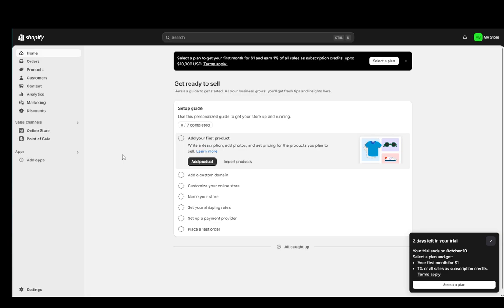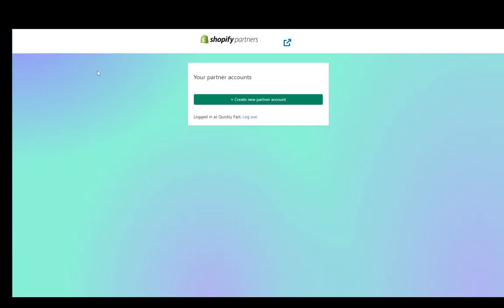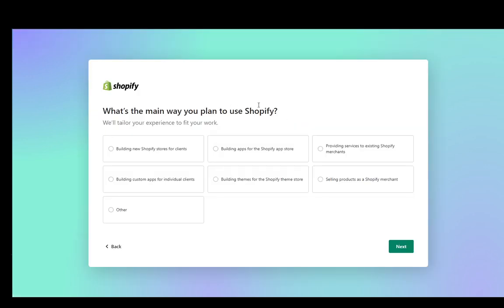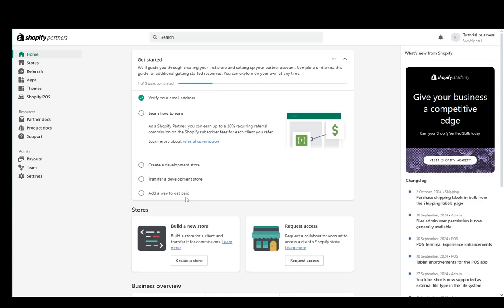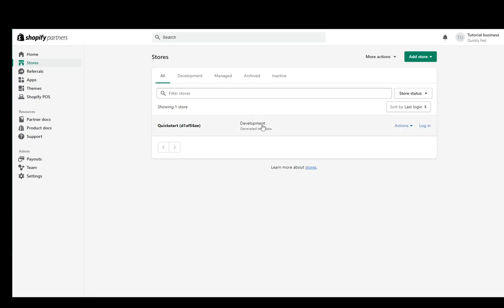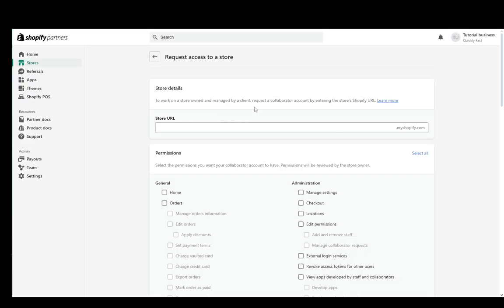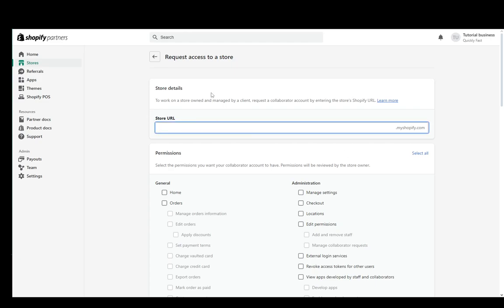How To Send Shopify Collaborator Request Tutorial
Today we talk about send shopify collaborator request,how to give someone access to my shopify store,shopify,shopify collaborator access approval,shopify collaborator access request,how do i send staff access on shopify